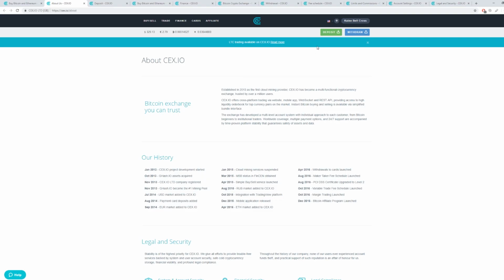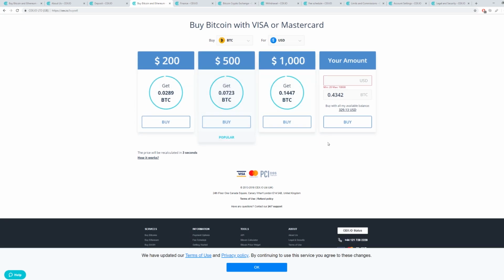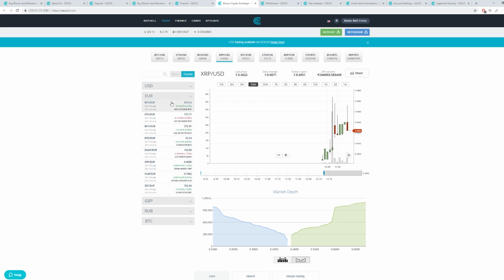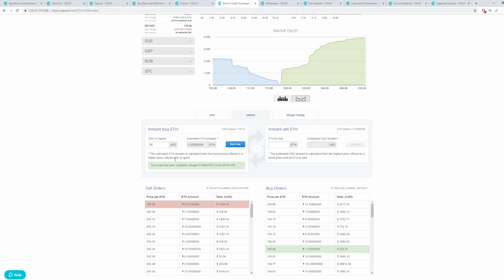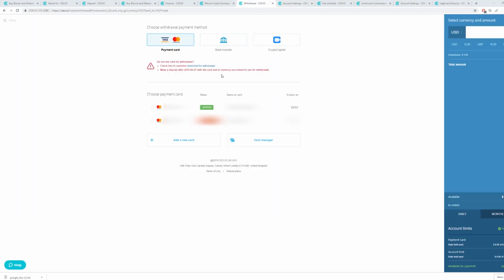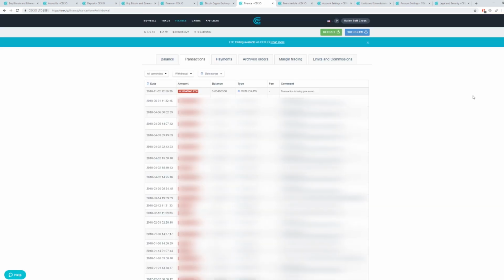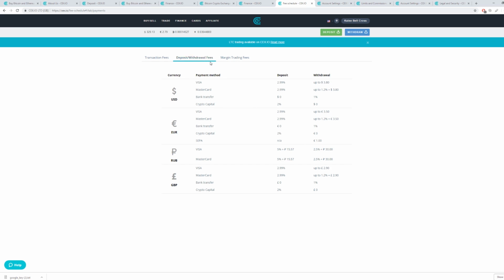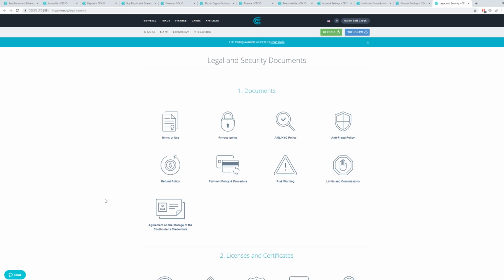Crypto Exchange Review : CEX.io - The Multi-functional Cryptocurrency Exchange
Welcome to a first class review of CEX.io, the centralized exchange with support for Fiat, Bitcoin, Ethereum, Ripple and other cryptocurrencies.

**Timestamps : Browse Sections of The Video**
About CEX : 00:35

Deposit : 00:58

Buy BTC in FIAT : 02:04

View Balances / Finances : 03:02

Trading with CEX : 03:53

Withdraw with CEX : 06:53

Fees : 10:46

Verification and Limits : 12:46

Legal Documentation and Support : 13:15

**Bitcoin Chaser Links**
Our Links!

Read up on what was discussed in this crypto news roundup with BroKaine below:

Thanks for tuning in to another Crypto News live @5 Video with Bitcoin Chaser

Remember at any stage of this video, feel free to drop us a comment and let us know your thoughts